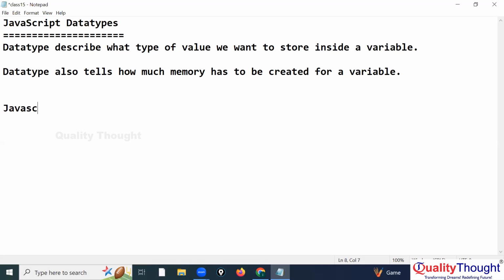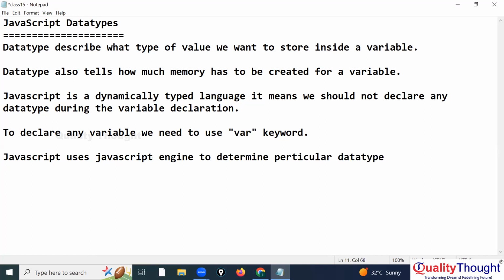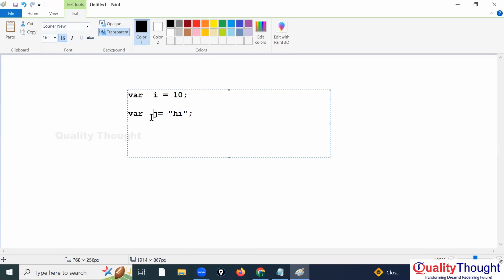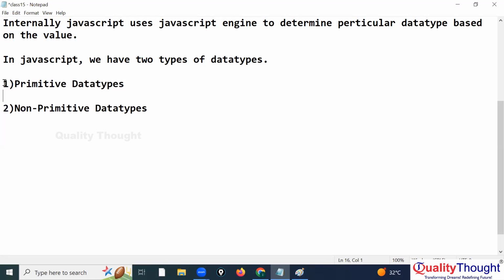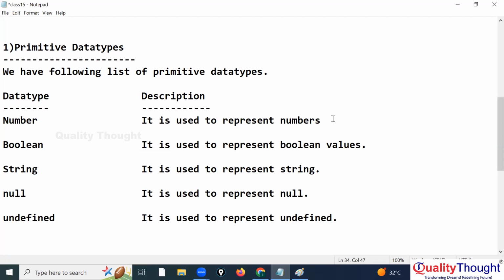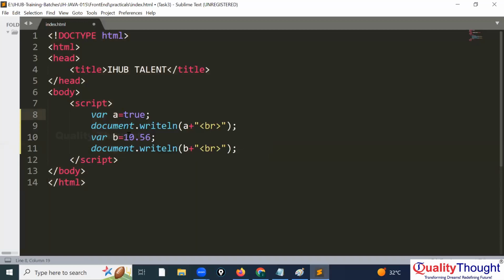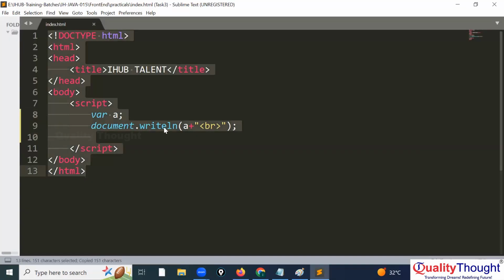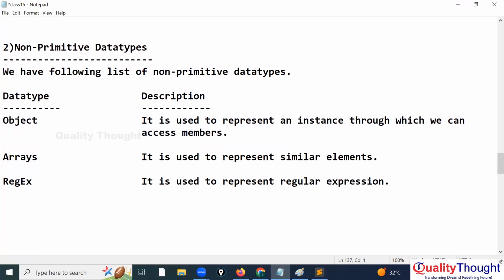JavaScript Data Types - javascript Crash Course - Tutorial for Complete Beginners | Session - 08